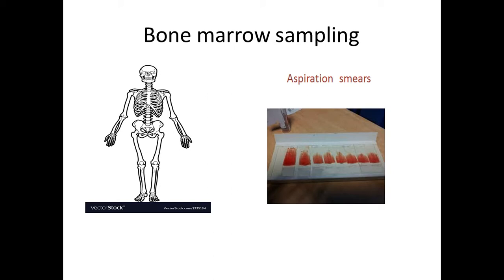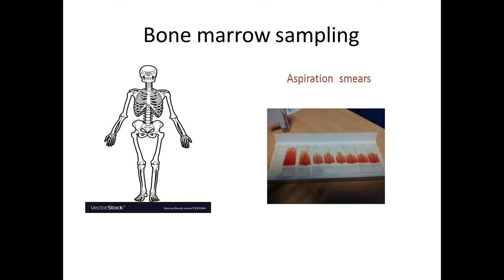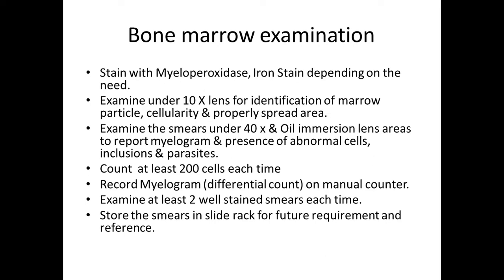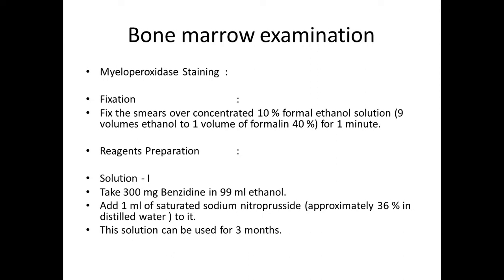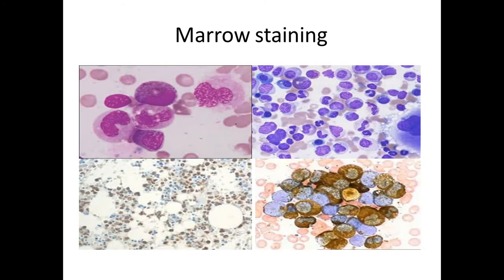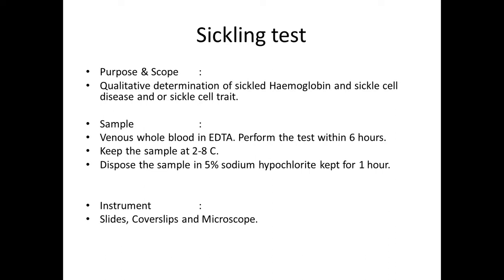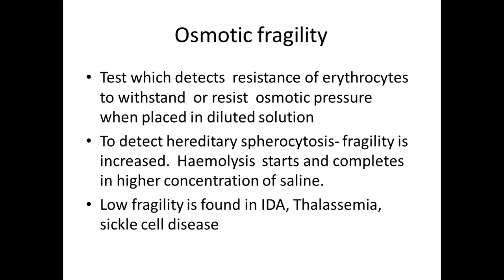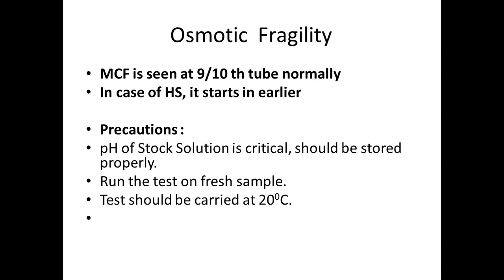BONE MARROW EXAMINATION DR RP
LECTURE FOR DMLT STUDENTS ABOUT THE BONE MARROW EXAMINATION